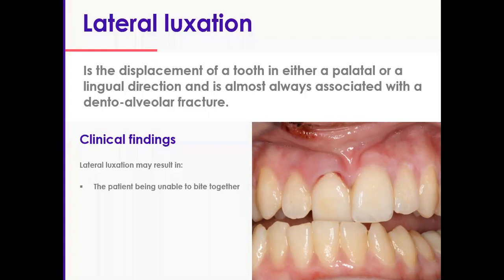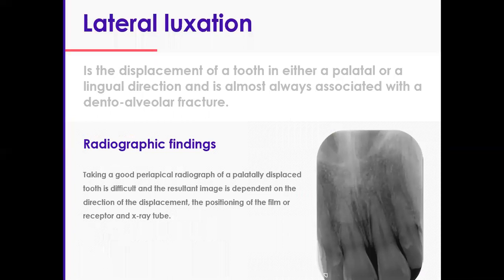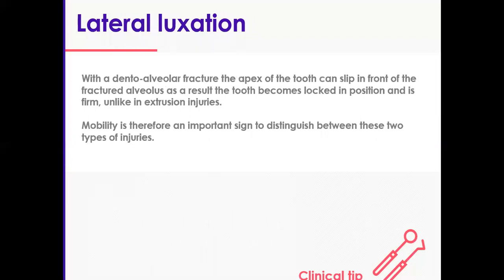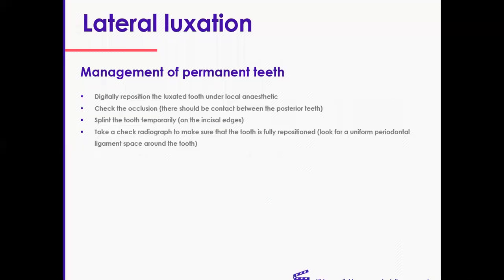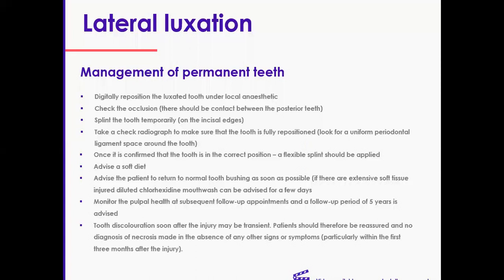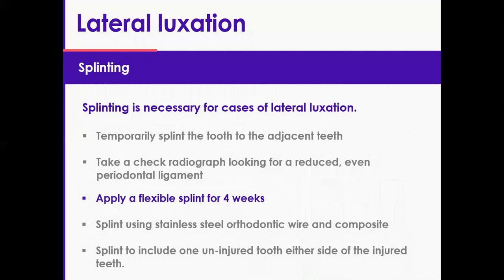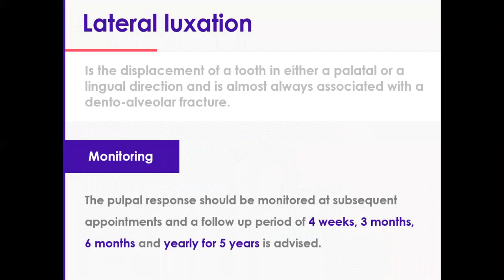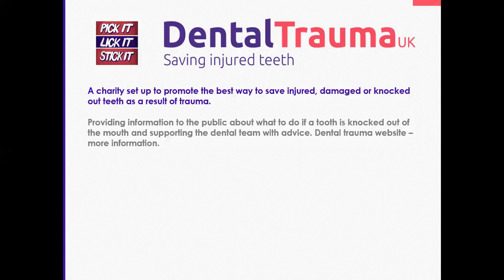11. Traumatic Dental Injuries: Part 2: Luxation Injuries, Type 4: Lateral Luxations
This is part 2 of Dental Trauma UK (DTUK) short lectures on traumatic dental injuries. The clips are split into part 1 (Fracture injuries) and part 2 (Luxation injuries). In this clip we will cover Lateral Luxations (Extrusions).